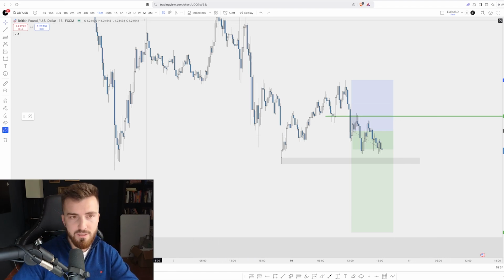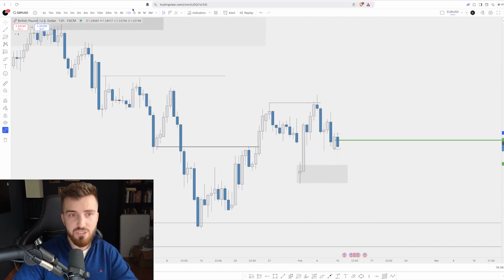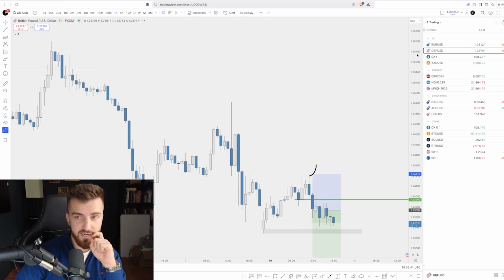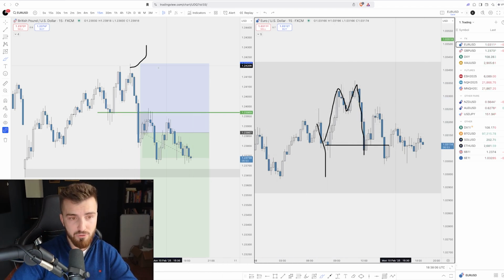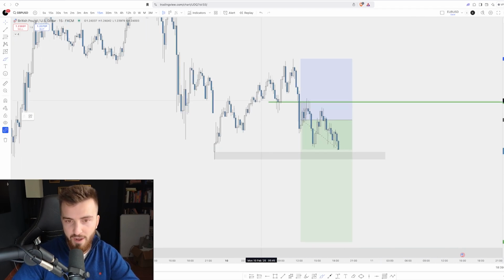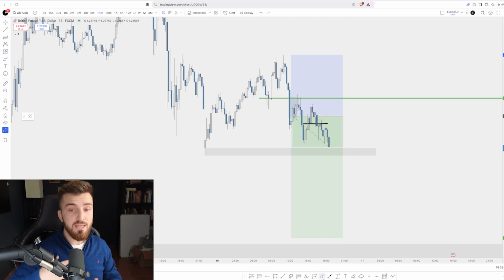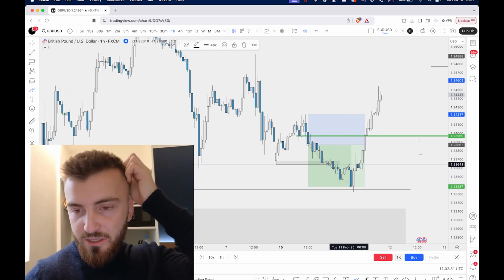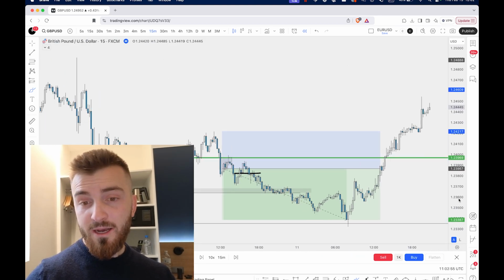Executing on Trades | Trading Bootcamp - Day 16